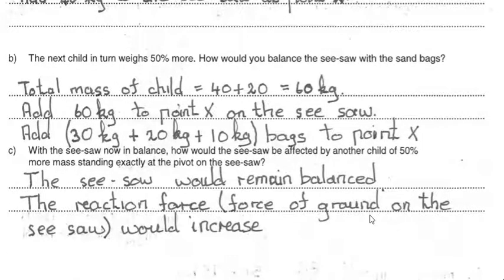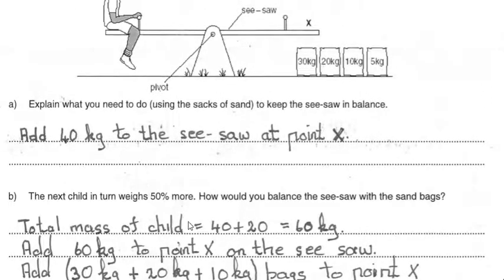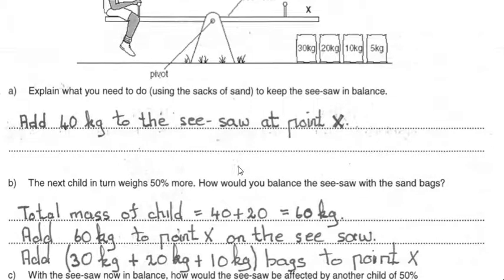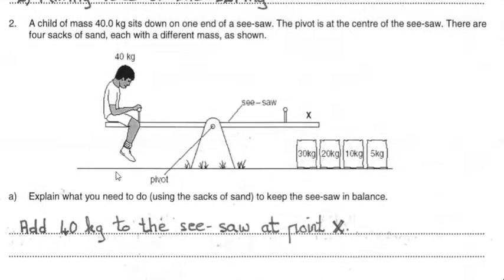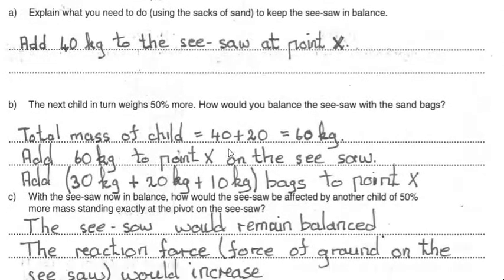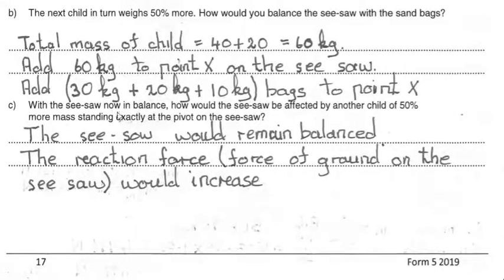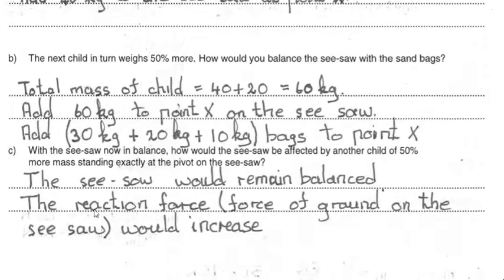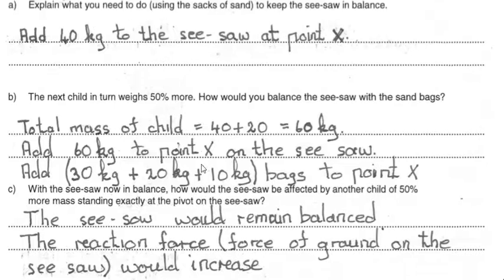GCSE Physics practice questions forces sea saw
Worked examples of solutions to Physics problems.